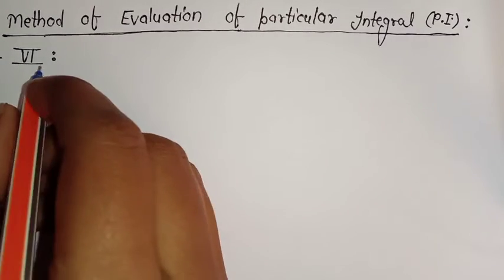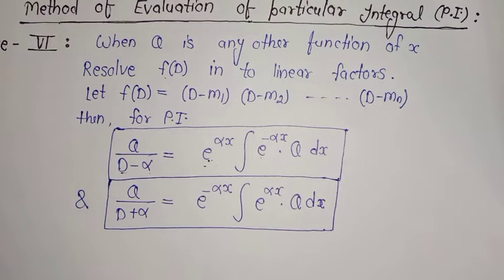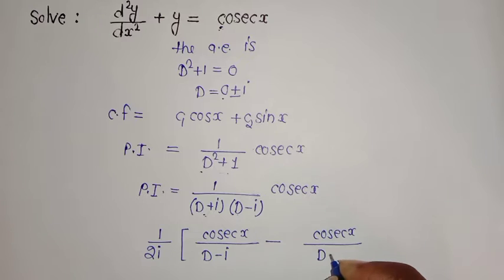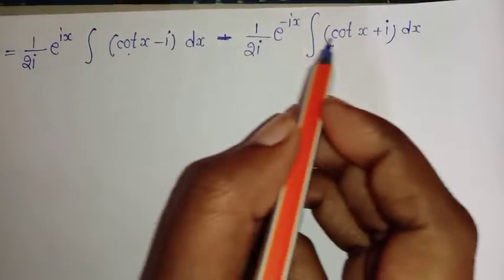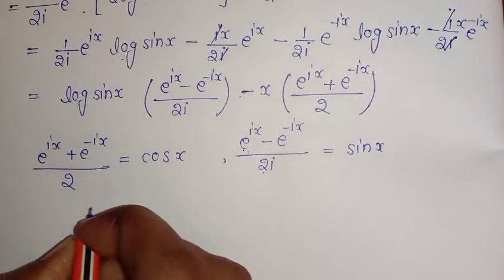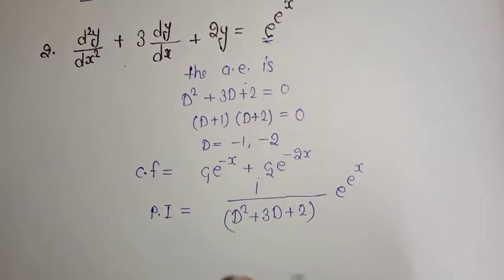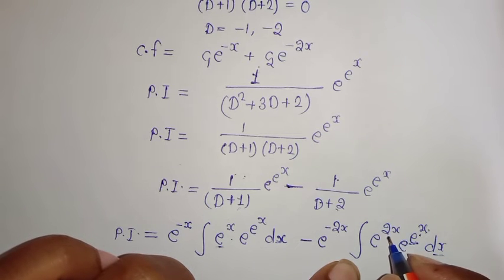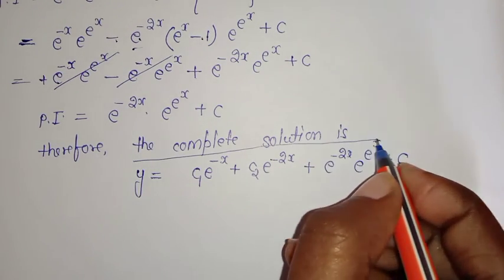Method of finding particular integral#lineardifferentialequationswithconstantcoefficients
in this video We have discussed that when our Q is any other function of x then how We can find the particular integral.I have taken two examples to show how to apply this method on any linear differential equations with constant coefficients.